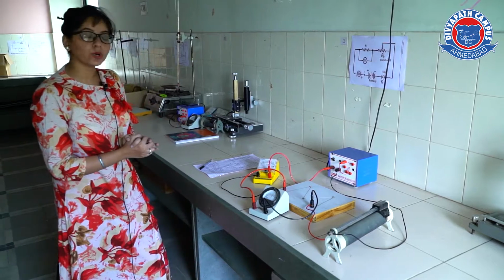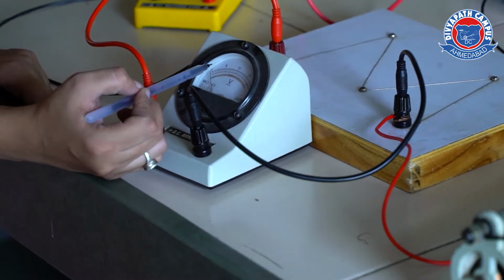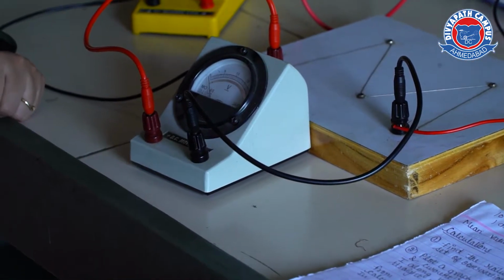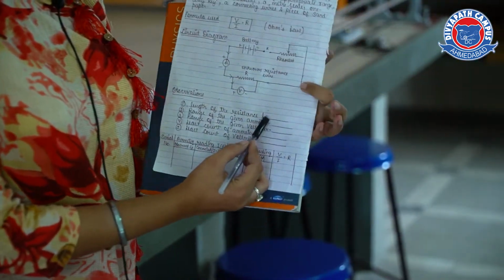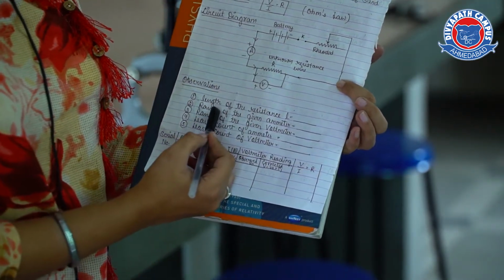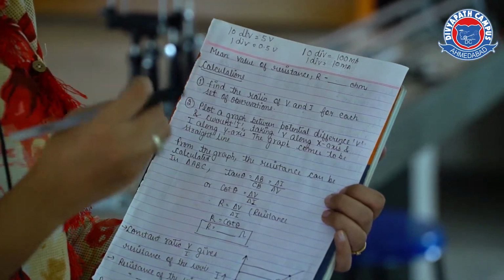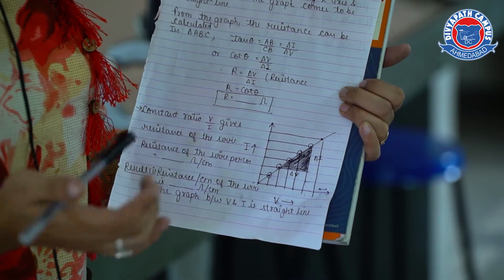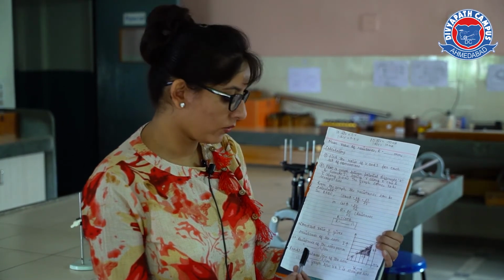06 Physics Practical